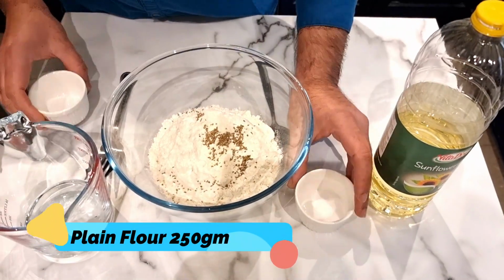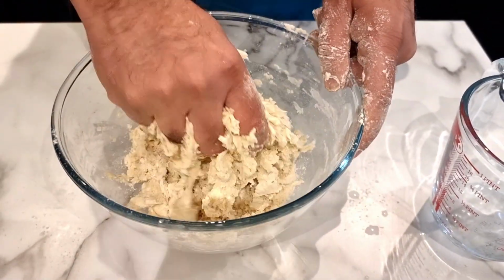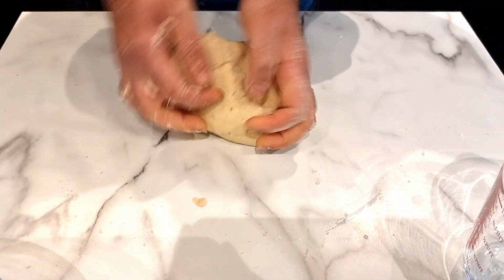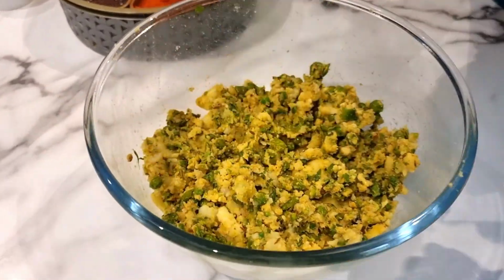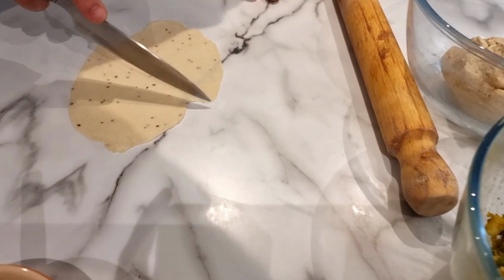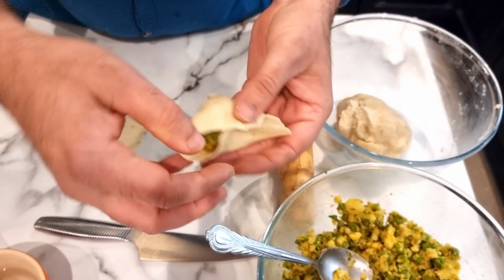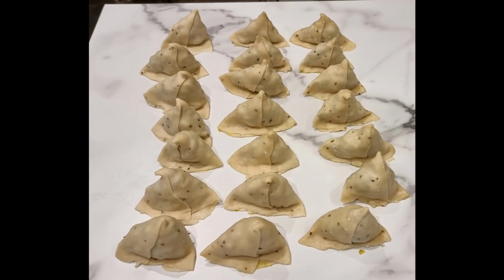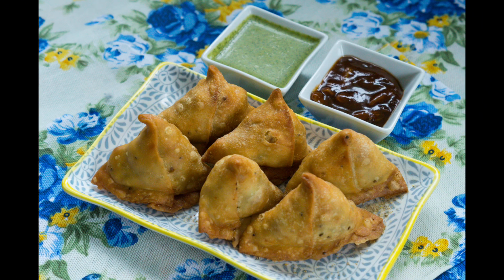How to Make Traditional Punjabi Samosa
This Recipe is a Kids Friendly Home Version of Punjabi Samosa with Potato & Green Pea Filling